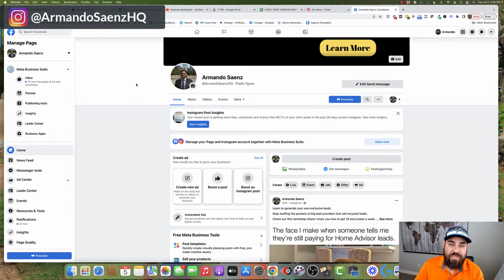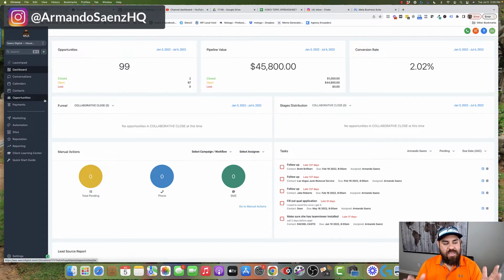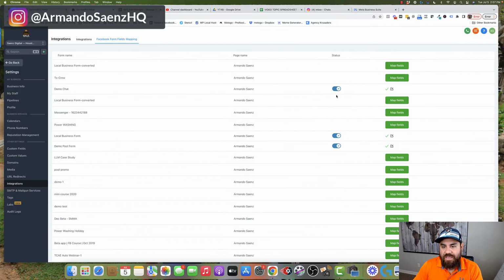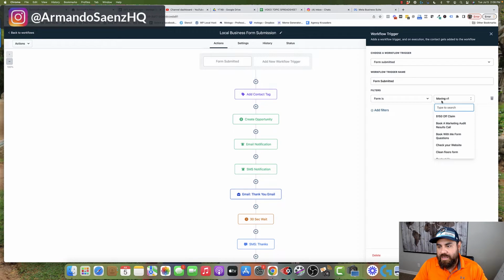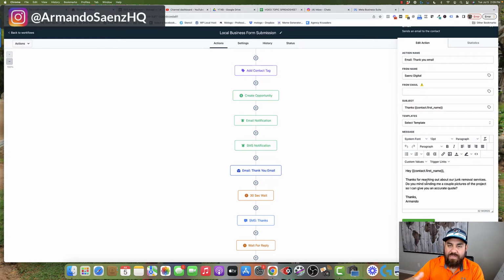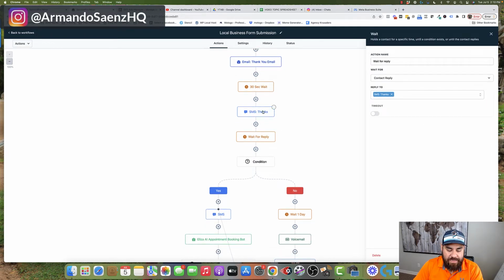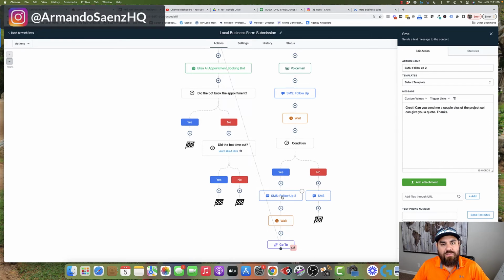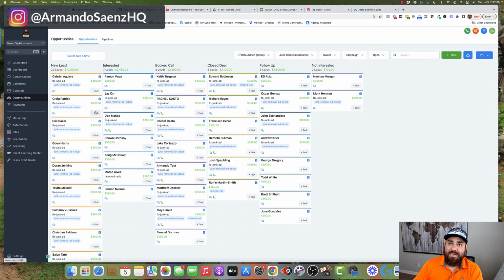Facebook Lead Ads Automation | Automated Lead Follow Up System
You'll learn how to automate your lead follow-up from your local Facebook ad campaigns so you can close more deals. I show you the exact automation workflow I use for all my clients.

Facebook lead ads can be one of the most powerful ad units especially when you use them for local businesses but often times it's hard to follow up with leads because you need to go into the Facebook page and get them.

When you set up a lead follow-up system for your Facebook ads you can respond to customers instantly maximizing your opportunities.